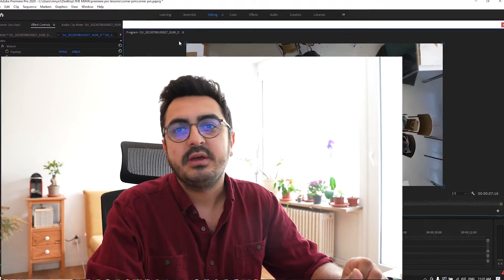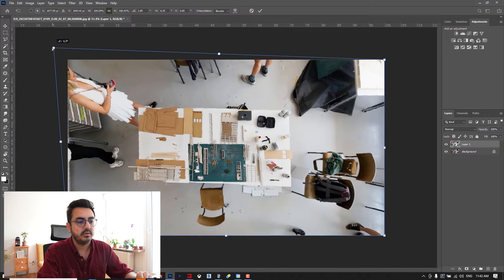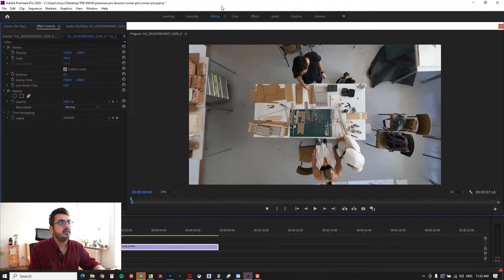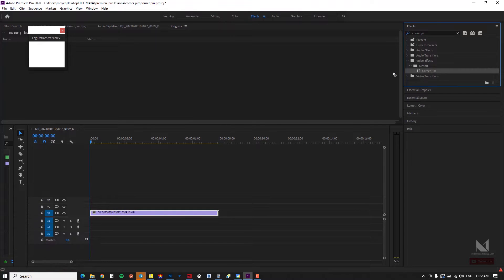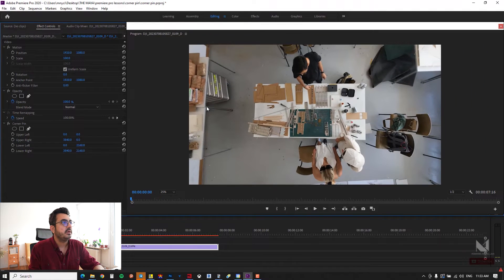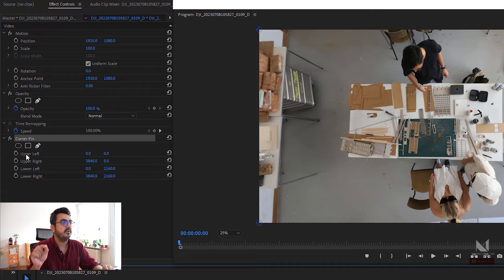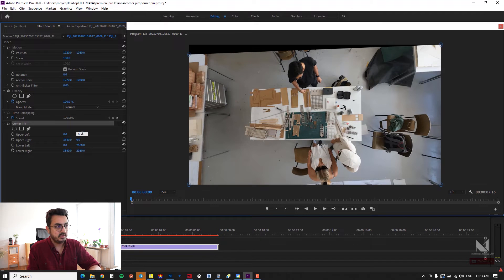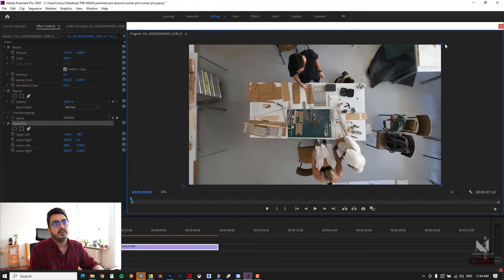🎬 HOW TO TRANSFORM (DISTORT) A VIDEO IN PREMIERE PRO | QUICK TIPS 🎬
Master the art of video transformation with this useful guide! Learn to distort and change perspective in Premiere Pro, while exploring the magic of Adobe Photoshop's Transform tool. Elevate your video projects with jaw-dropping effects and seamless integration techniques. Suitable for all skill levels.

0:00 Intro
0:12 How to Transform and distort in Photoshop
0:30 How to Transform and distort a video in premiere pro